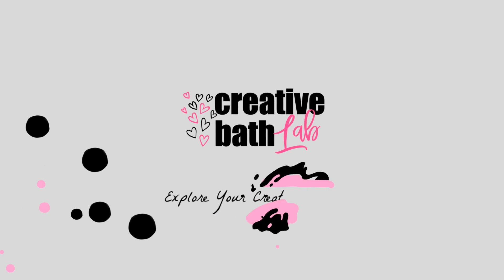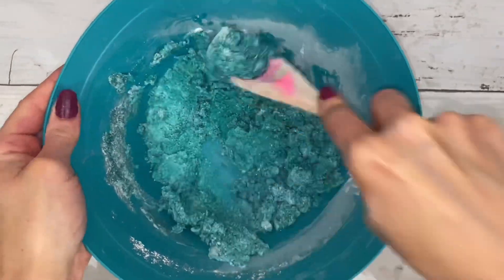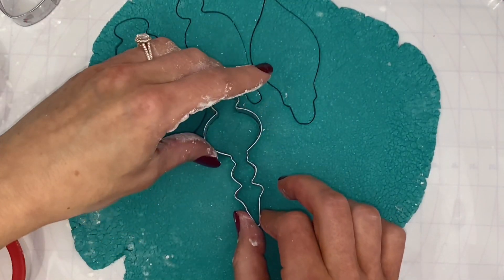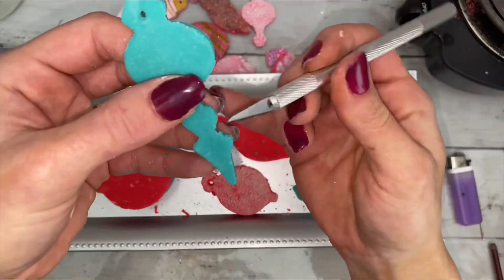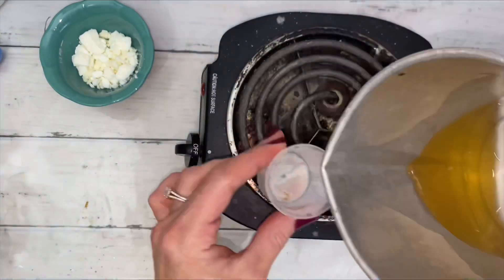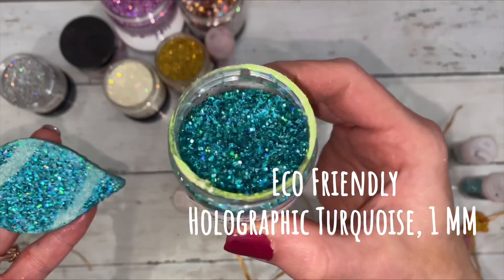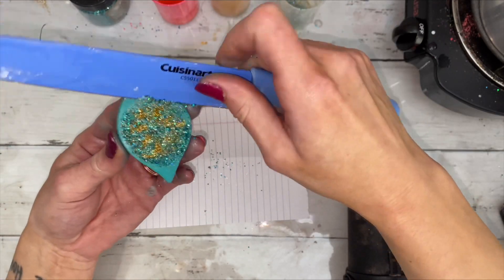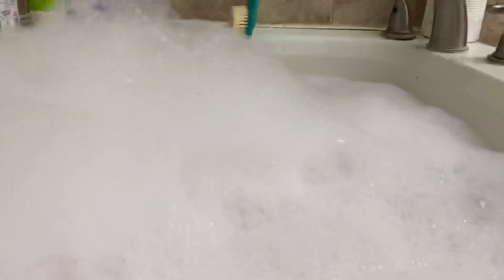Bubble Bath Ornaments: Fun & Easy for Christmas!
Make adorable bubble bath ornaments.  The ornaments are easy to make & It’s a very simple recipe (only 6 ingredients).  Plus, they are a lot of fun to make for the whole family!  Parents can cut the shapes out & the kids will love decorating them!  The glitter is eco-friendly & biodegradable.   Pink-red & gold or green-blue & silver, doesn’t matter – they are all stunning!
RECIPE: ½ cup baking soda, ½ cup SLSA (sodium lauryl sulfoacetate), ¼ cup cream of tartar (or corn starch) + 2 tablespoons (30 milliliters) fragrance oil, 1 tablespoon (15 milliliters) polysorbate 80, 2 tablespoons (30 milliliters) glycerin (or liquid bubble bath/shower gel).  Pour wet into dry & mix.  Use hands to knead/squeeze dough together.  The dough will start to pull together to form a ball.  The dough will be soft & kind of sticky.  Lay down parchment/wax paper if you want (I find clean up easier this way).  Coat the paper & dough with corn starch, then flatten the dough out with your hands.  Make sure rolling pin is clean & lightly dusted.  Roll the dough gently; apply light to medium pressure.  Once you have desired thickness & make sure the dough is completely even & flat.  *** The thicker the ornaments, the better they will be (& less likely to break).  Cut out shapes.  It’s much easier to handle the shapes if they get stuck in the dough (& do not get pulled out with the cookie cutter).  Keep re-rolling & cutting more shapes until a piece is left that is so small it will not cut a shape.  I use that piece in the bath that night.  ***NOTE: This dough dries out over time.  If it becomes dry, add liquid (glycerin, bubble bath), 1 teaspoon at a time until it is workable again.  And, if your dough is too wet, add 1 tablespoon of dry (baking soda, SLSa, corn starch) & mix, until it is workable again.  DRY for 48 hours+; the longer, the sturdier!  If they're really thick, cure them longer.  I say this because I took 15 of them to a party about 30 hours after making them only to find several of them broke (during a very slow & gentle 5-minute car ride).  You may use a dehydrator AFTER curing them at least 30 hours on a flat surface.  Package the ornaments in a bag or box.  I wouldn’t recommend shrink wrap though for fear that the ornament would break (especially when being taken out of the shrink wrap).

RECOMMENDED ITEMS:
CBL Shop
Ornaments Cutter Set
Ornament Cutters 3
Eco glitter, Holo Turquoise
Eco glitter, Gold
Eco glitter, Holo Pink
Citric Acid
Corn Starch
Cream of Tartar
Liquid Bubble Bath
Amazon Basics Bubble Bath
Parchment Paper Roll
Glycerin gallon
Kokum Butter
Miniature Detail Brushes
Isopropyl Alcohol, 32 oz.
1 Oz Disposable Cups

If you make beautiful creations inspired by me, share pictures!  Tag me on Instagram or share on Facebook!

CHAPTERS:
0:00 – Intro
0:39 – Recipe
1:41 – Rolling Dough & Cutting Out Ornaments
3:53 – Cleaning Ornaments
4:15 – Painting Ornaments
5:07 – Decorating Ornaments
8:11 – Packaging
8:58 – Results
9:12 – Christmas Together